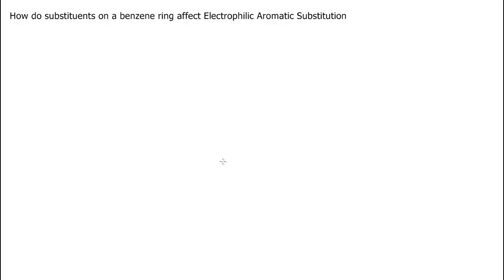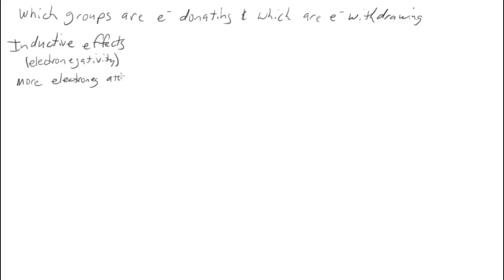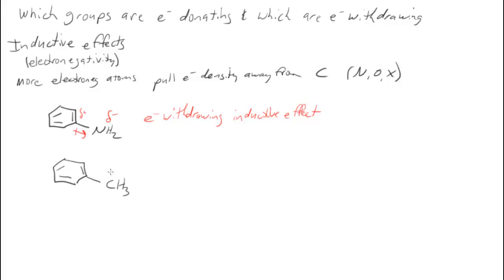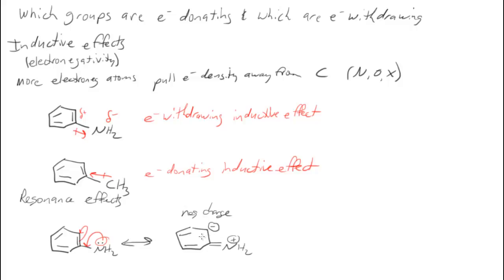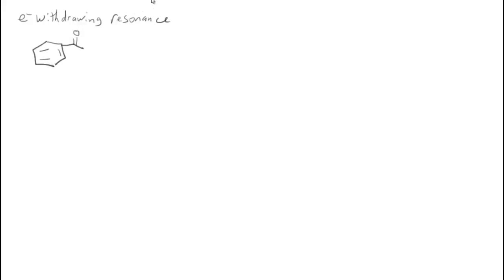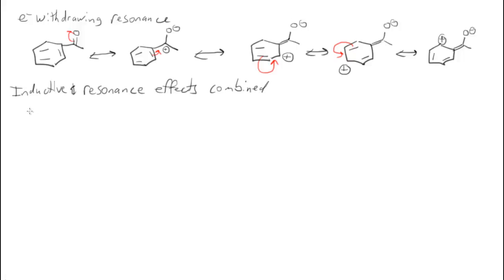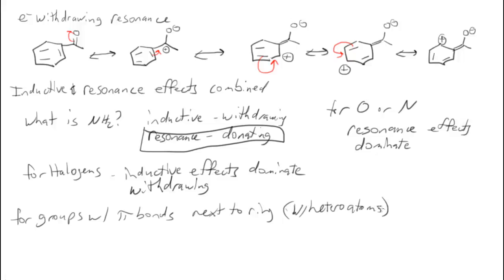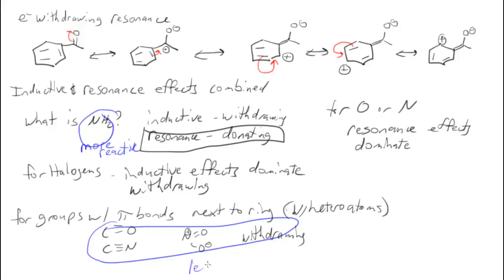Ch 18 Electrophilic Aromatic Substitution 4